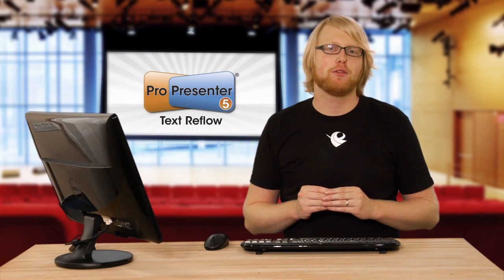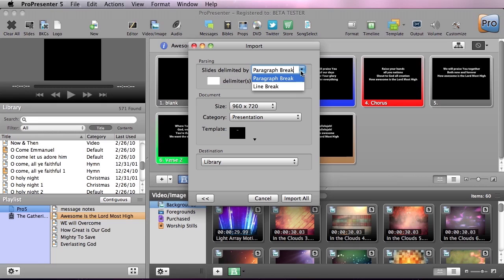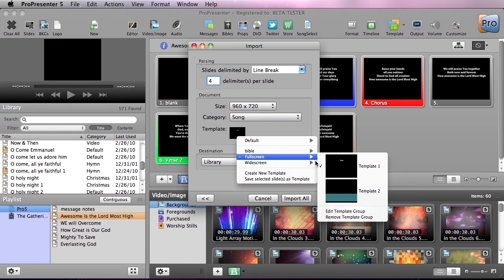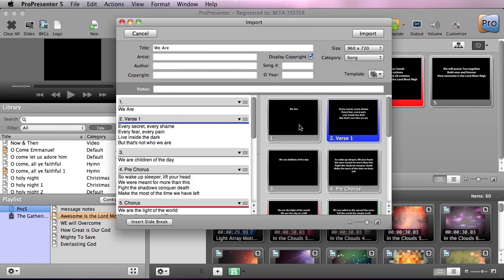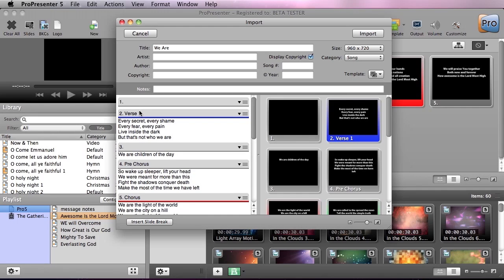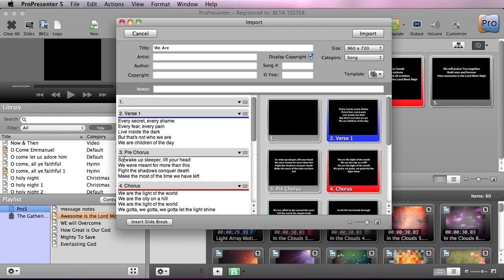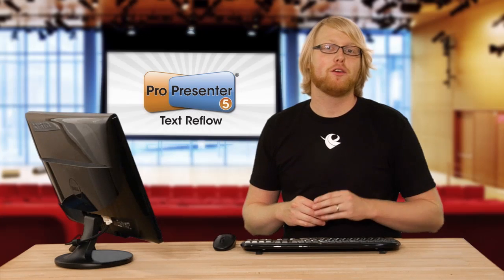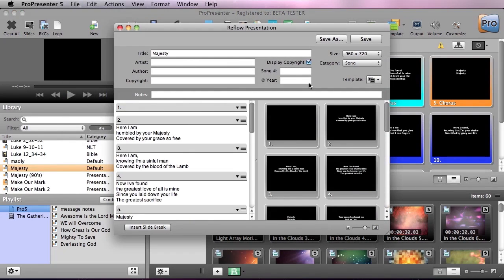ProPresenter 5 Text Reflow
ProPresenter 5 from Renewed Vision is a fantastic worship presentation software tool.  Version 5 introduces a number of features including Text Reflow.  Text Reflow allows you to quickly and easily import or alter your worship song files in ProPresenter worship software.

Vision.com